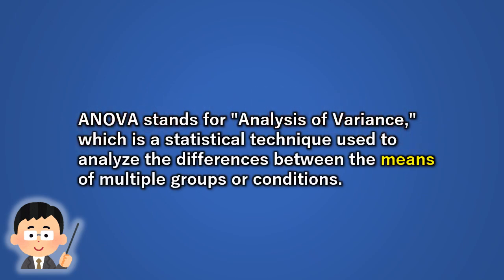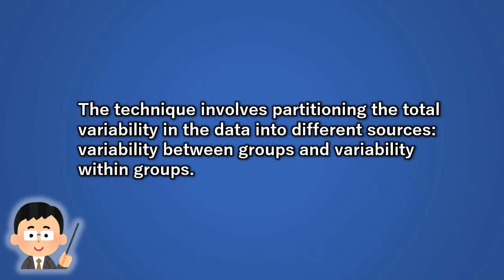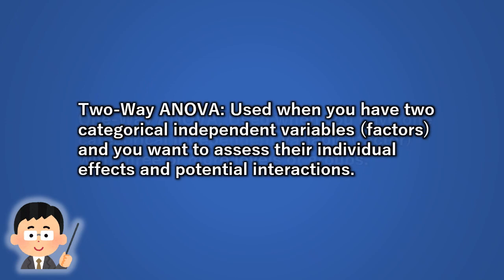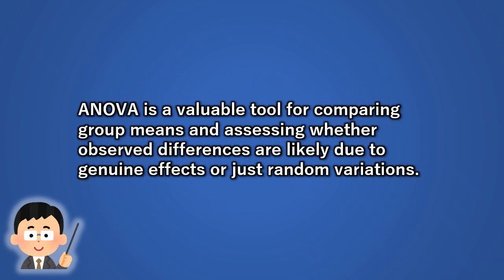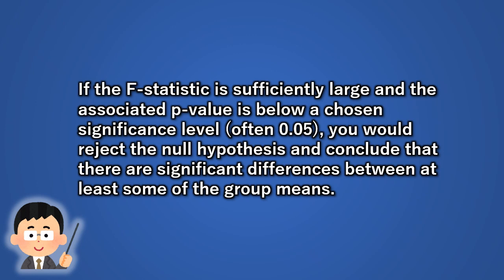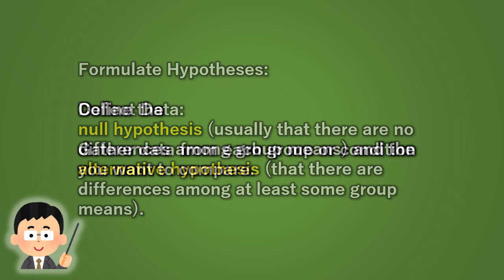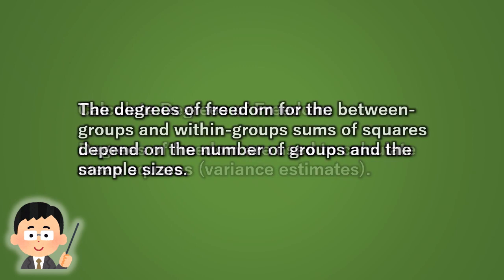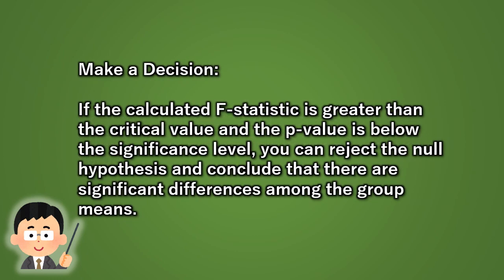What is ANOVA ?